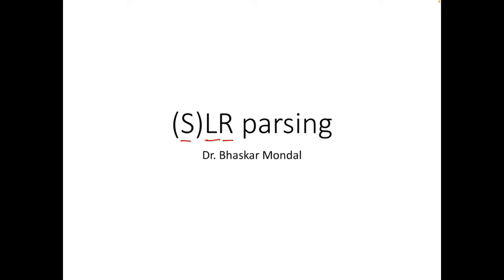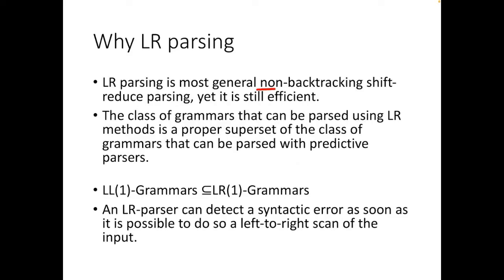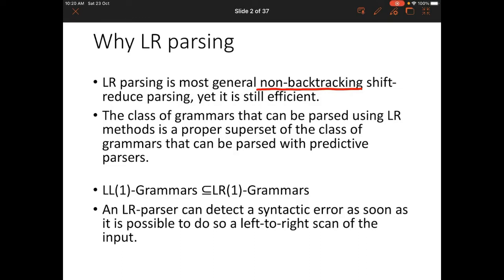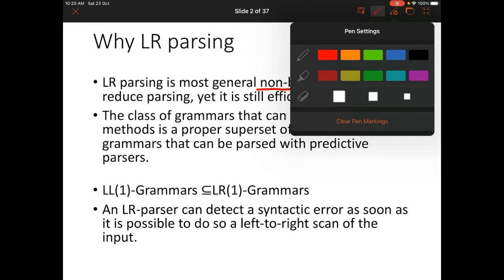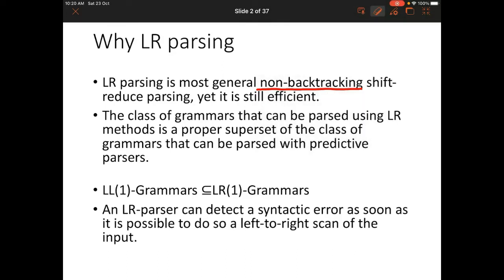Syntax Analysis 14, Introduction to LR Parsing